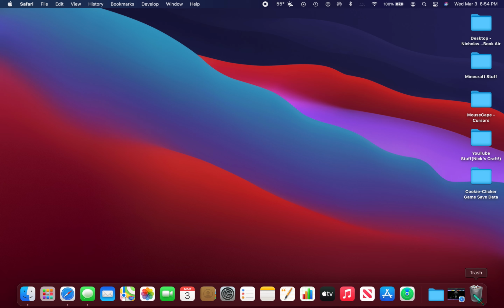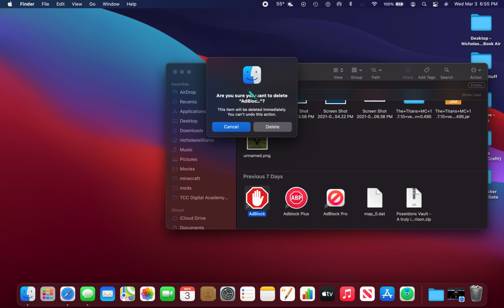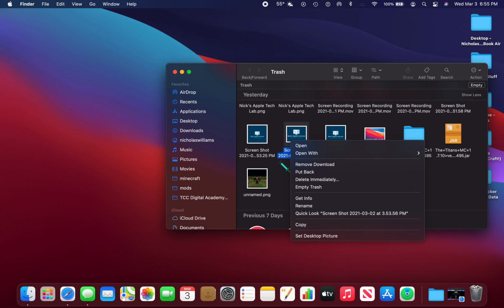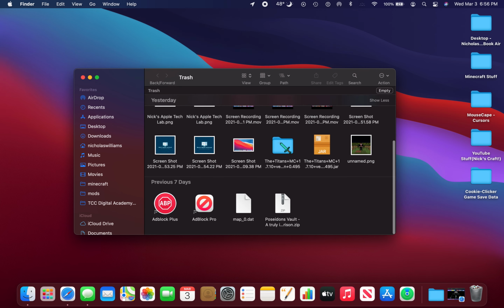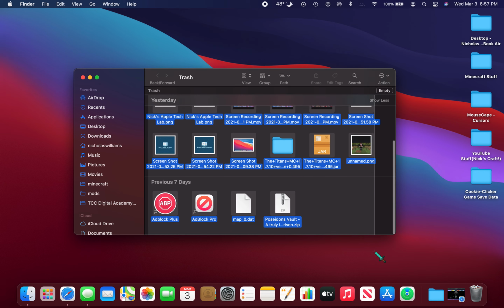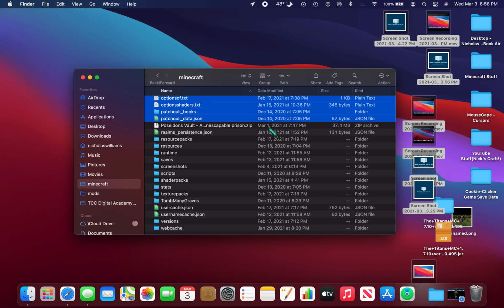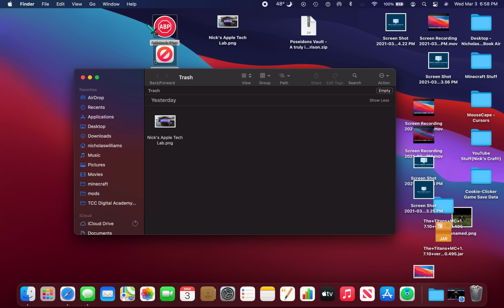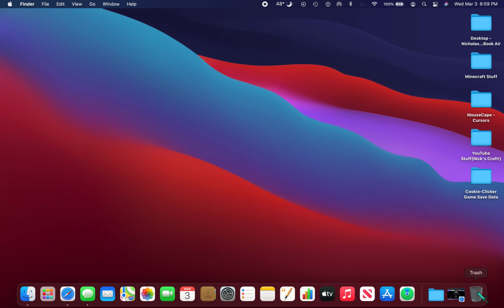macOS Big Sur 11.2.2 Tutorials: How to Recover Items from Trash and Empty Trash!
In this tutorial, I will explain and show you how to recover anything form trash, and how to empty trash. Enjoy!